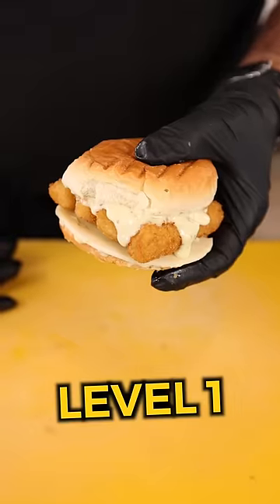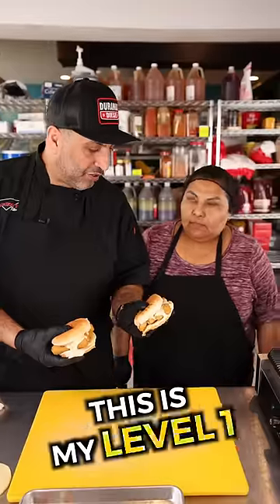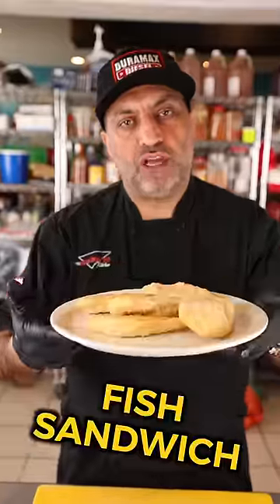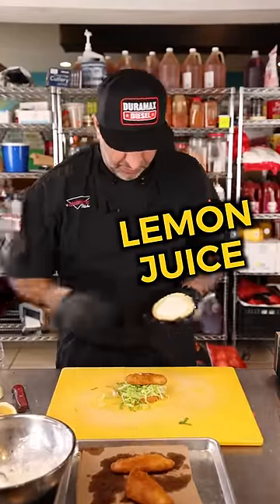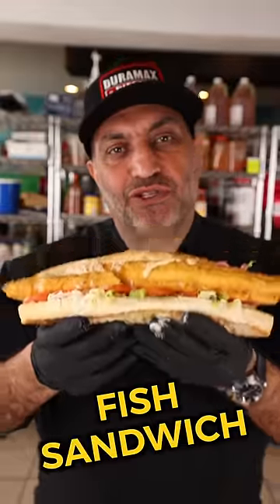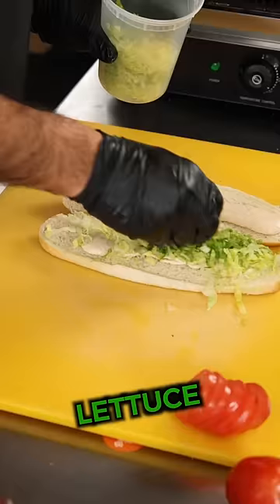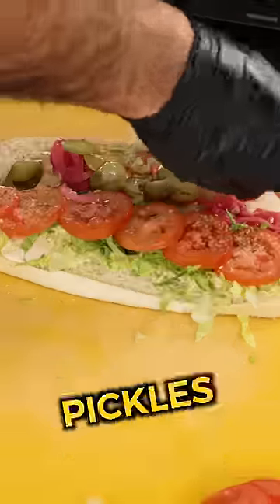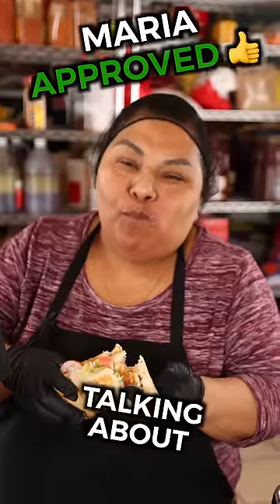The 3 Levels of a Fish Sandwich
These are the 3 levels of a fish sandwich. Which one would you choose?

Level 1: The Fast Food Sandwich
A generic bun, some processed cheese, basic tartar sauce, and fish sticks. Hard f*cking pass.

Level 2: The Homemade Sandwich
A quality bun, homemade tartar sauce, lettuce, fried cod, and a little lemon juice. Moderately better.

Level 3: The Detroit 75-Style Sandwich
A New England-style soft roll, Old Bay tartar sauce, fresh lettuce and tomatoes, sweet pickled onions, garlic dill pickles, fresh Lake Erie walleye, and some fresh lemon juice.

Now this is Maria approved, no question. This is the last week to get fish sandwiches every day, so be sure to stop by while you can.

- Chef Mike